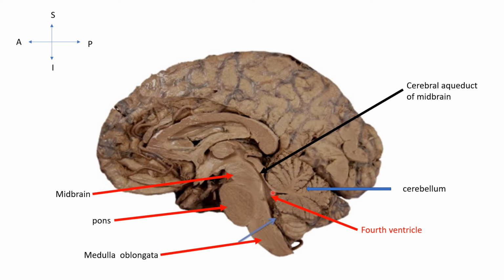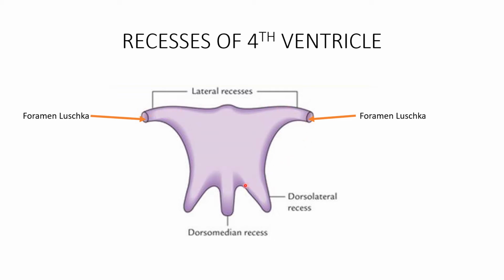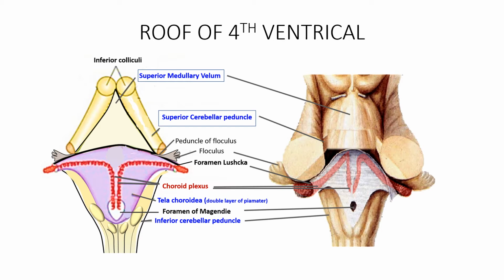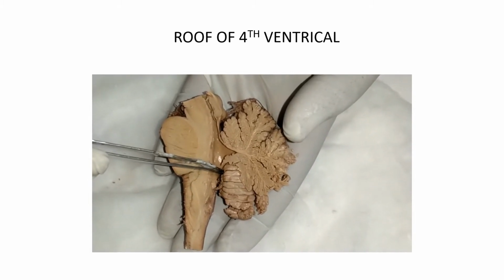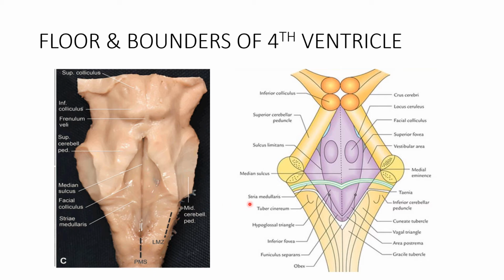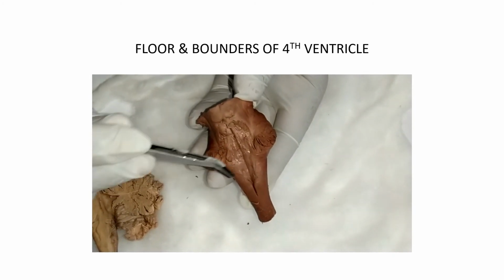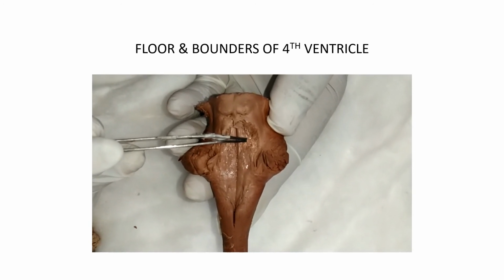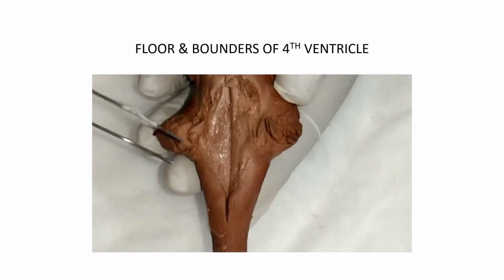4th Ventricle Demonstration / Relations / CNS / NEUROANATOMY / Fourth Ventricle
The fourth ventricle is one of the interconnected fluid-filled cavities within the human brain. ... These cavities and their content constitute the ventricular system of the brain. The fourth ventricle lies posterior/dorsal to the pons and medulla (of the brainstem) and anterior/ventral to the cerebellum.